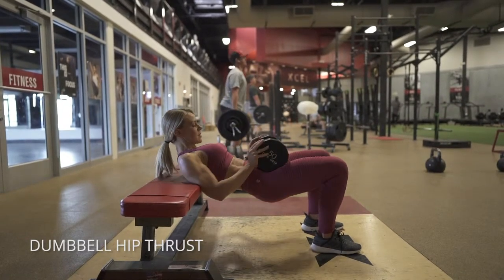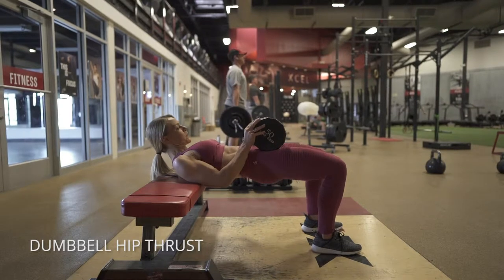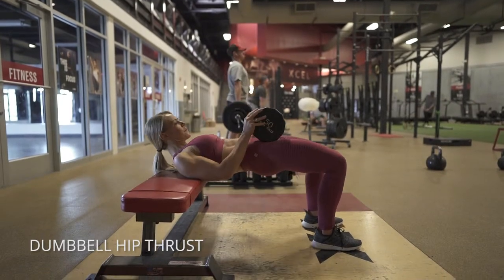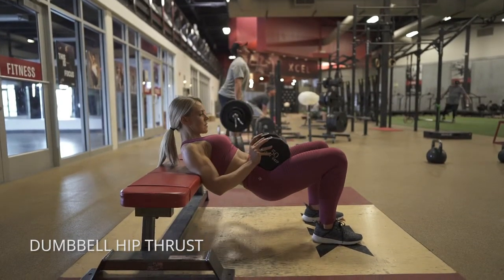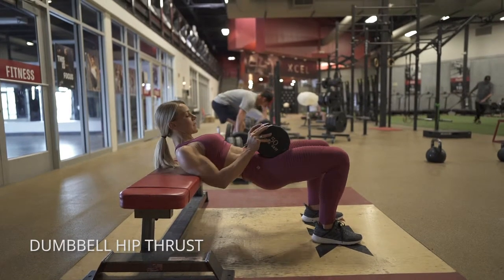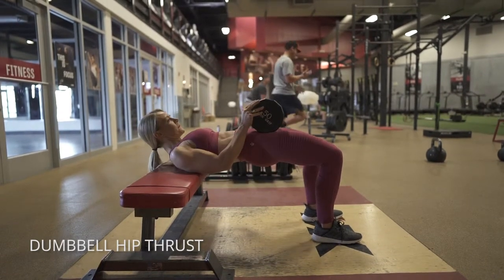Dumbbell Hip Thrust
How to do a Dumbbell Hip Thrust!